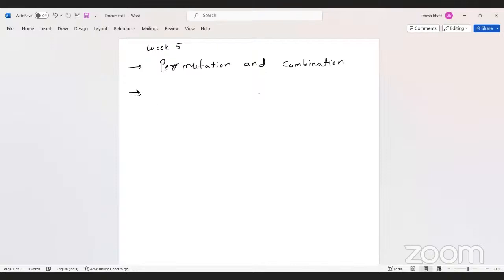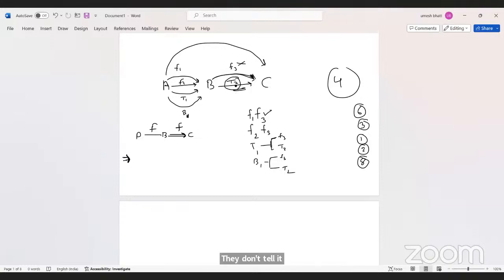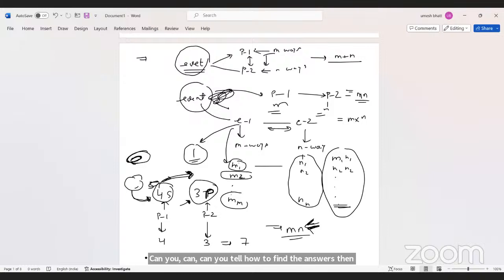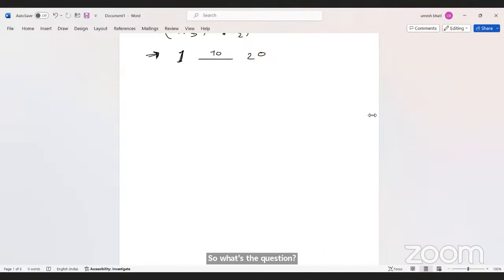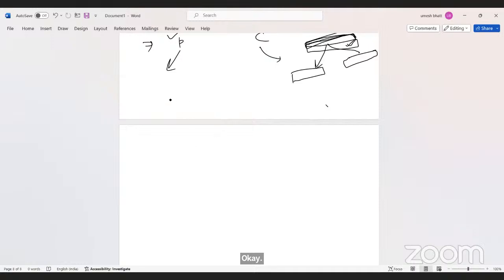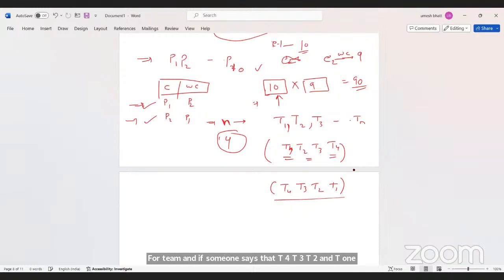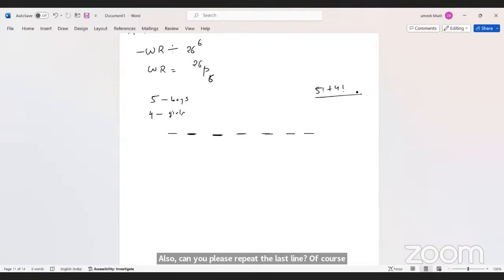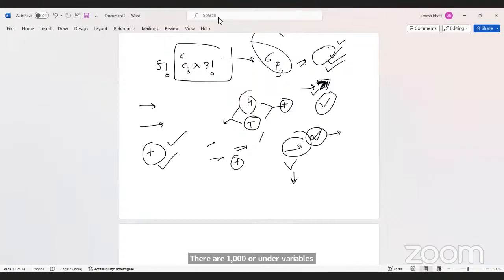Week-5 Open Session-(Statistics I)